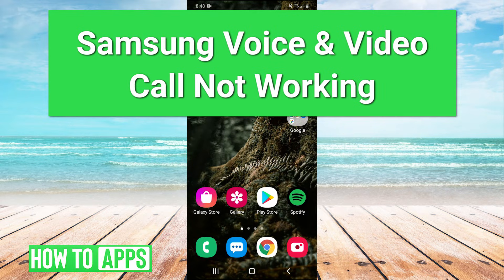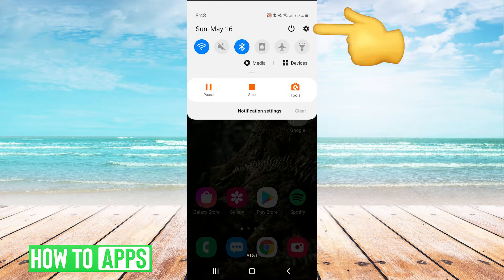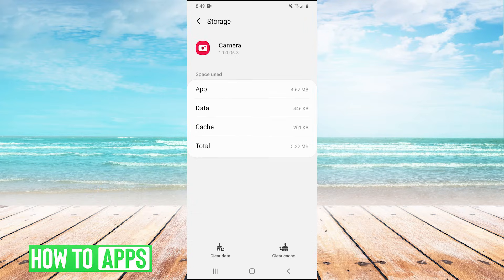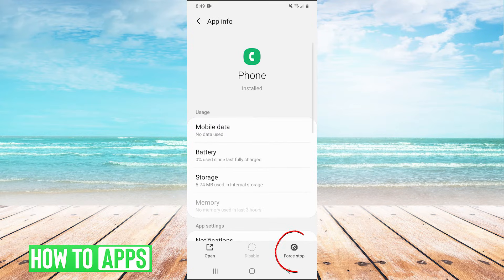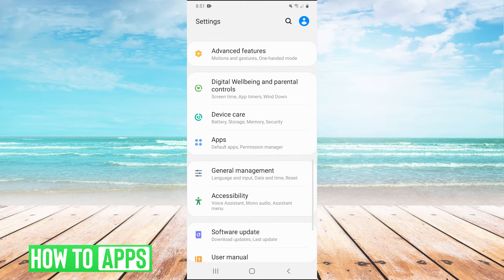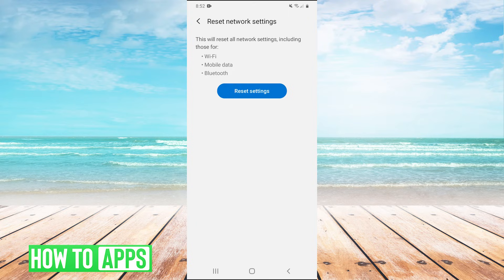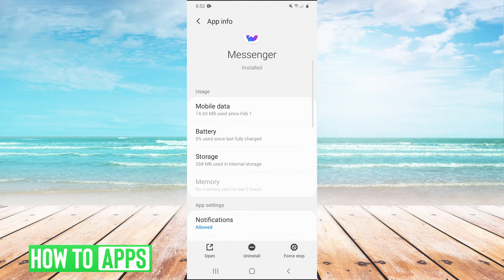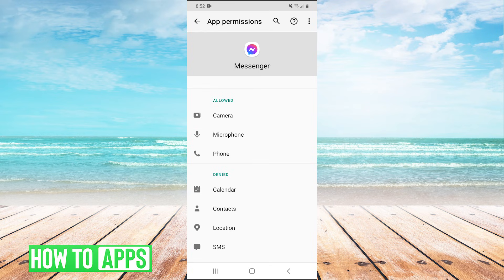Samsung Voice & Video Call Not Working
Let's fix your Samsung device if the voice or video calls are not working properly.

If you're trying to make a normal audio call or a video call and your microphone or camera aren't working, I walk you through the steps to fix it in this video. Keep in mind, this will reset the cache and data for your camera and calling app but if you have an issue with the hardware this of course won't fix it. We will also try resetting your network settings so that you can see if that helps. If your microphone or camera has a hardware issue then you may need to take it into Samsung to fix it. This works on any Samsung mobile phone or tablet in 2021.